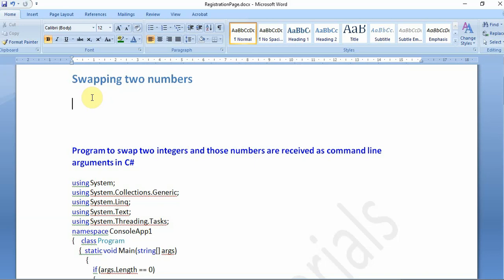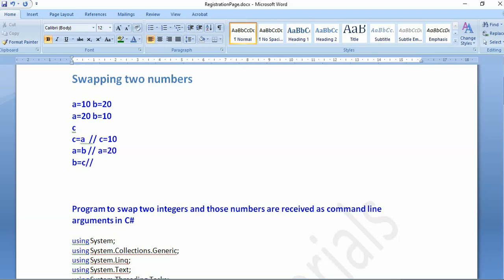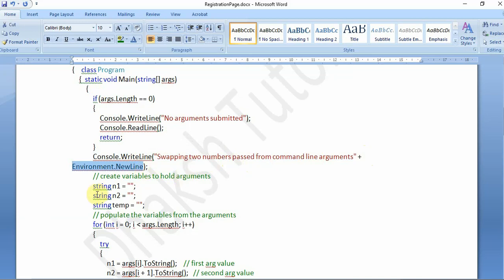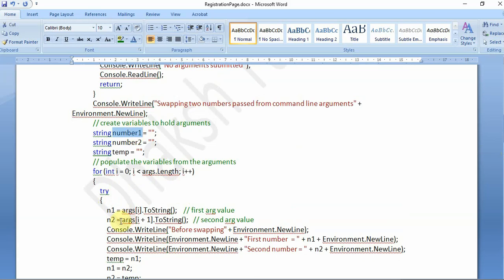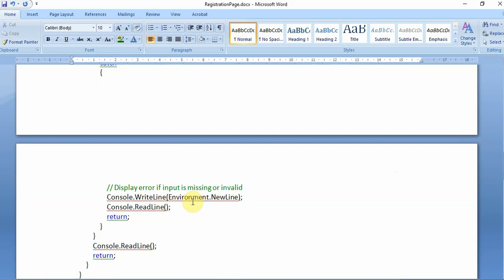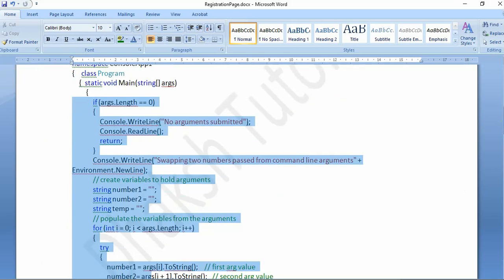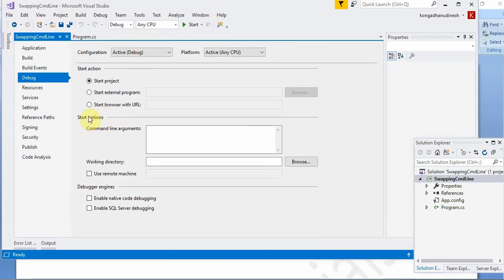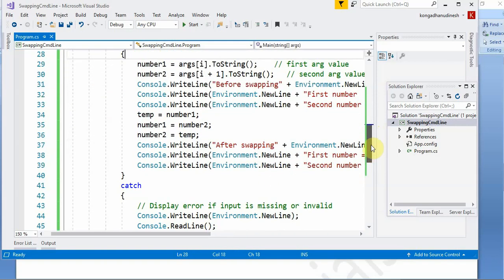C# program to swap numbers of command line arguments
This video helps you to understand swapping of numbers that are given as command line arguments.